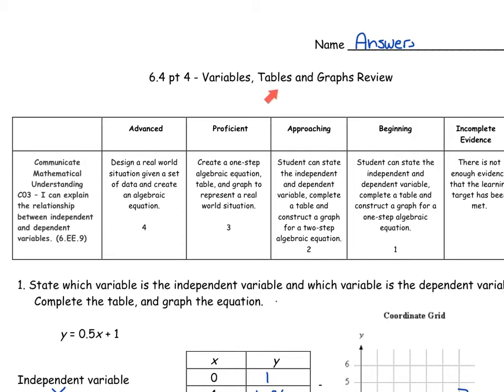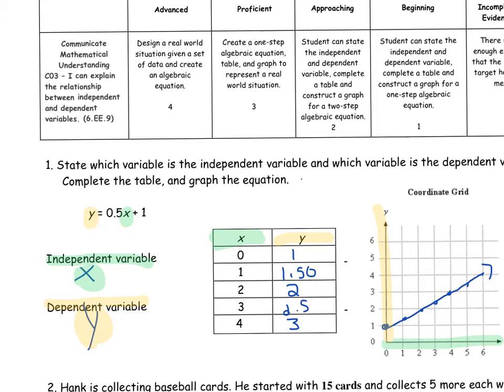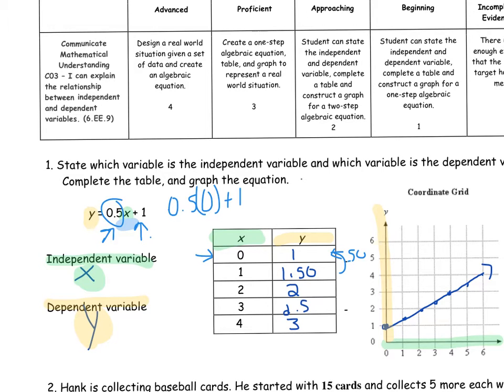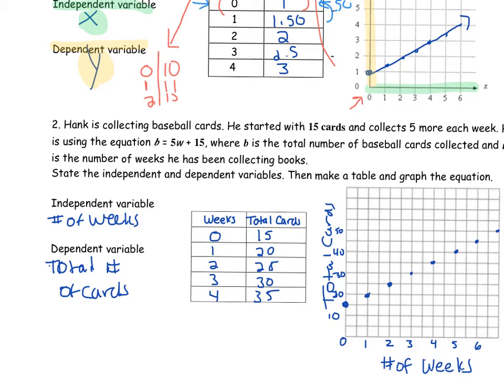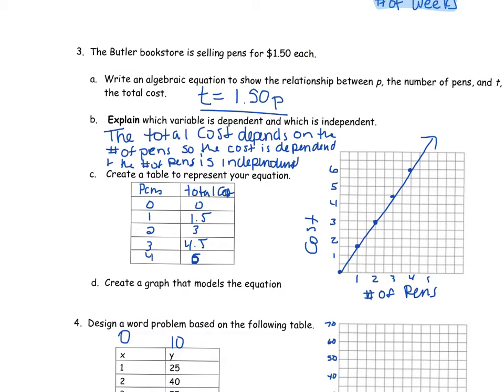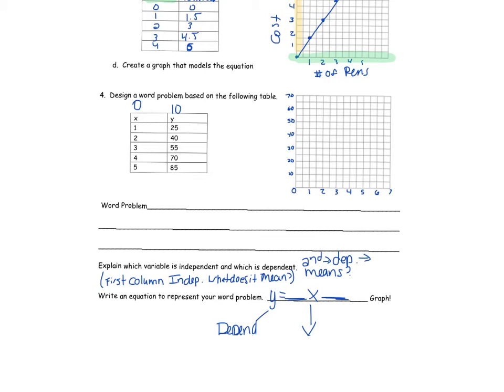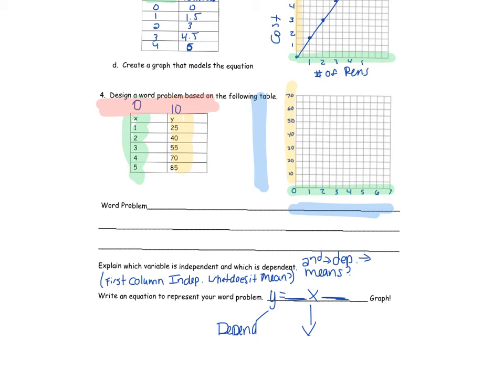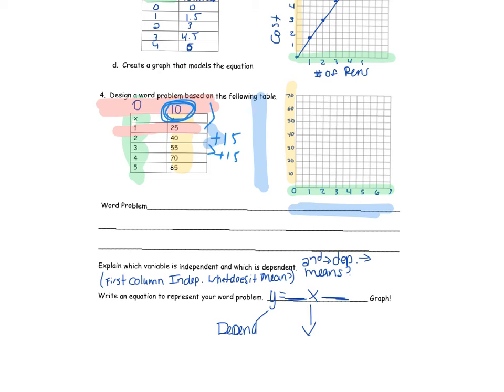6.4.4.2 #4 review answers